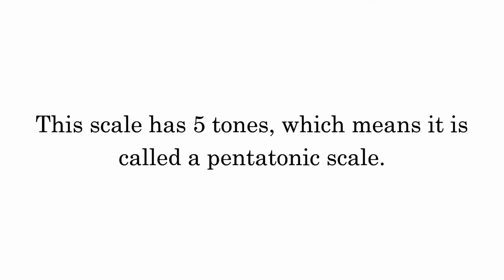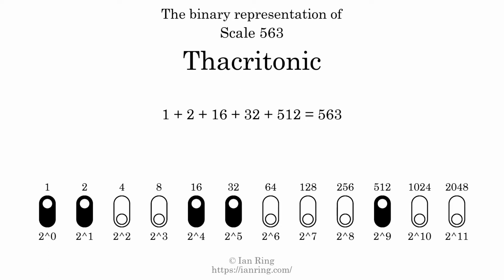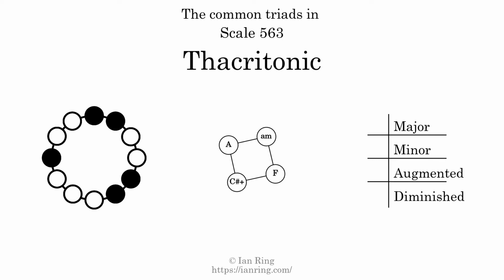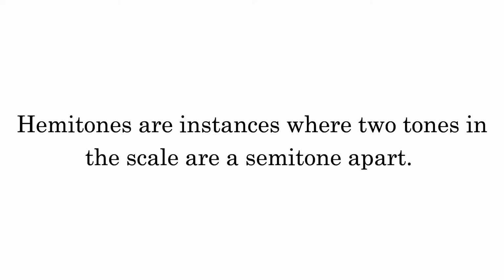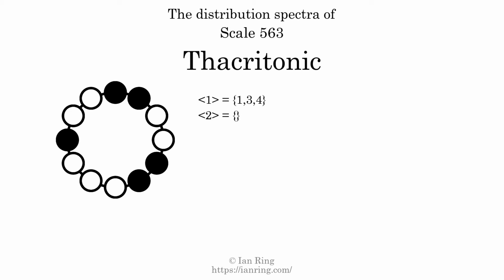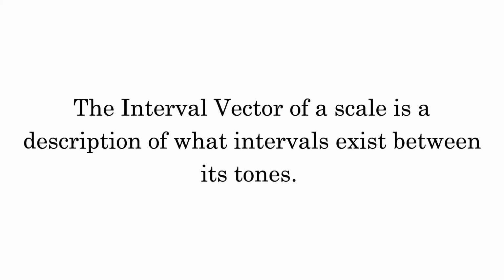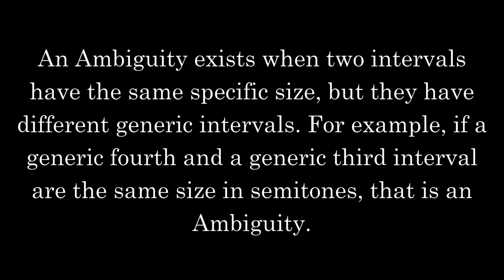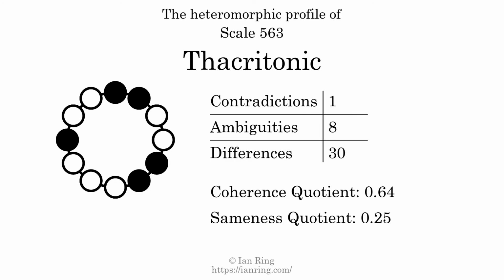Scale 563: Thacritonic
More than you will ever need to know about Scale 563, a pentatonic scale also known as "Thacritonic". Part of an enormous series of scale analysis videos by The Exciting Universe Of Music Theory.